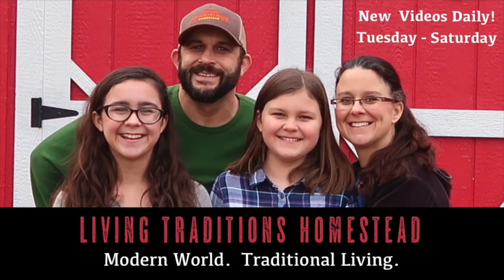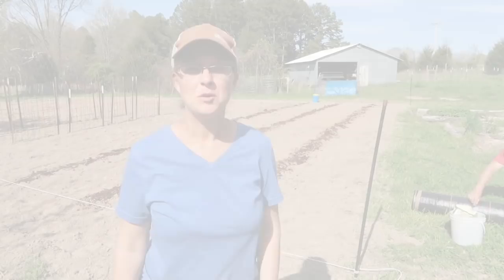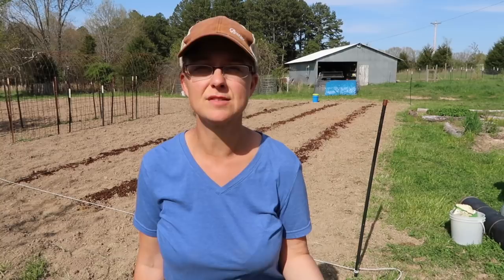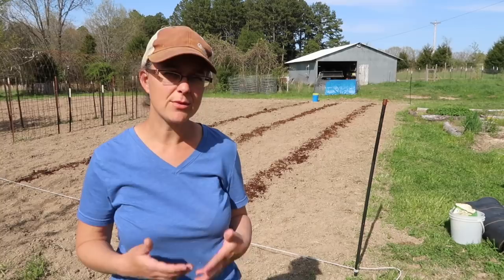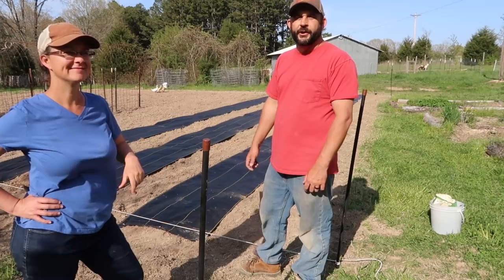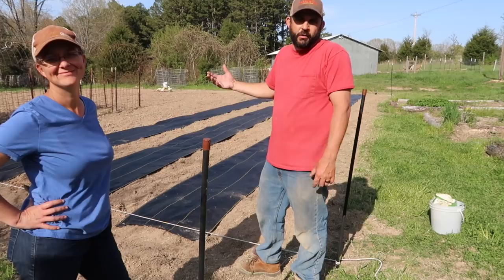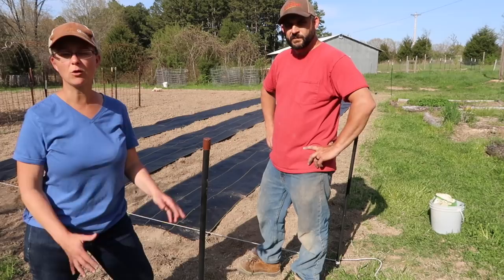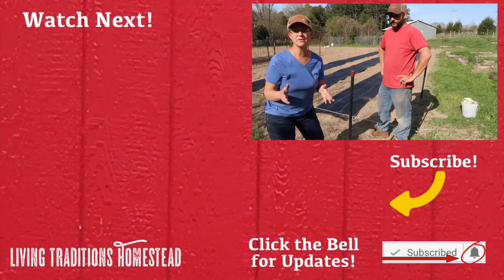Starting On The Garden...Installing Woven Ground Cover.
We decided that Back To Eden gardening just isn't going to work for us in Missouri so we are moving on to something new.  In this video we begin installing our new woven ground cover and apply horse and rabbit manure to our rows.

Etsy Shop